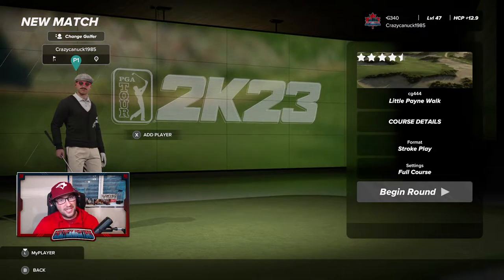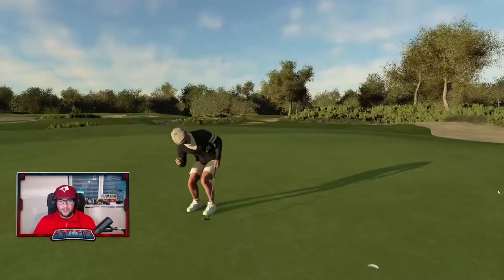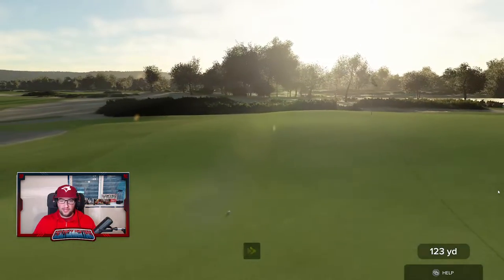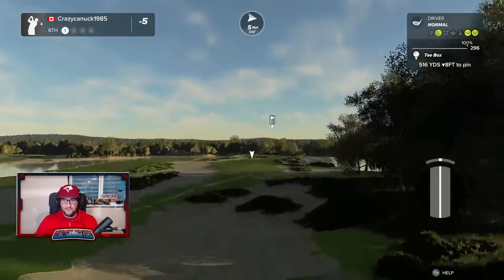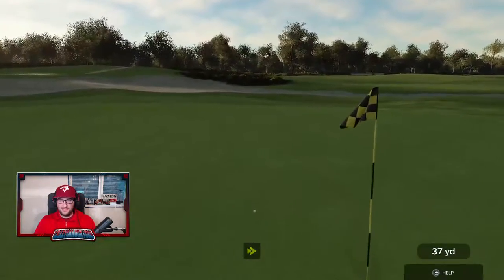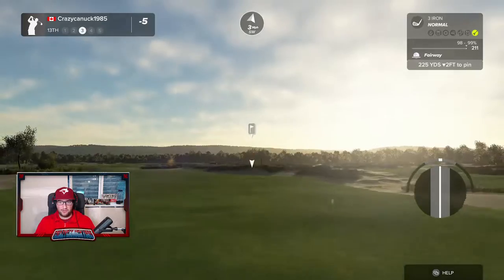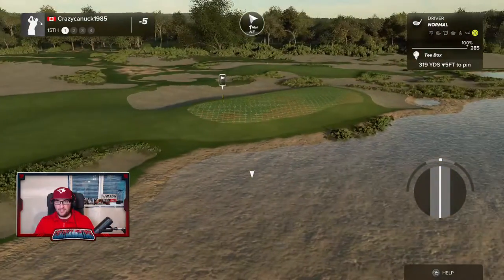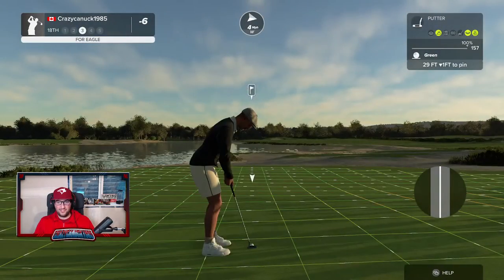PGATOUR 2K23 Course Spotlight - Little Payne Walk by cg444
We are back with our first Course Spotlight! Today, we check out the Streamsong-inspired Little Payne Walk by cg444
Courses Created in PGA Tour 2K23:
- Thieves Landing (Collaboration with Nadeshot and 100 Thieves) (2K Official)
- Northern Echo Golf Club (2K Official)
- The Northern Lights Club (2K Official)
- Echo Park Golf Club (2K Official)
- Old Marina Golf Club (2K Official)
- Hounds Tooth Point (Collaboration with TheApexHound)
- Kahemano
- Persephone Golf Club
- The Chameleon Club (Par 3)

Join Canuck's Designer Society in-game on PC/PS and XBOX! 2 Round Tournaments with TGCTours Settings, Twitter Leaderboards and More!